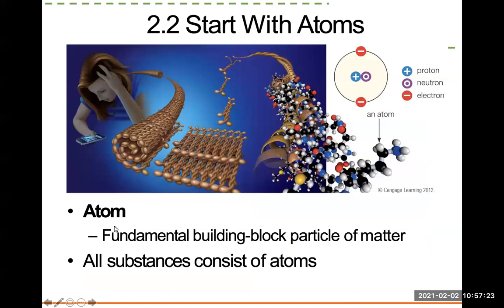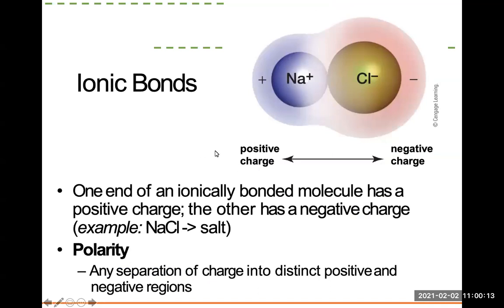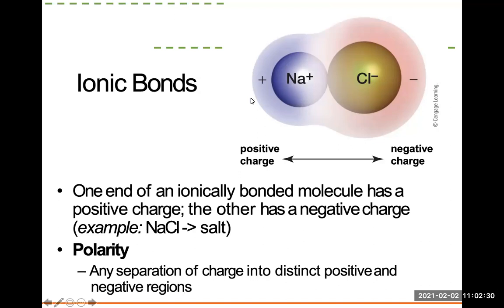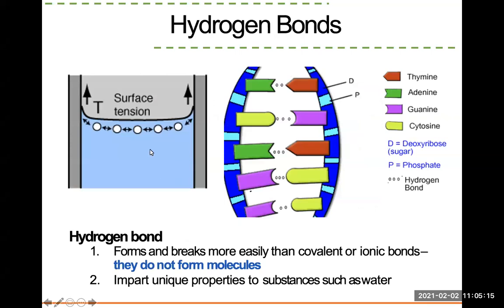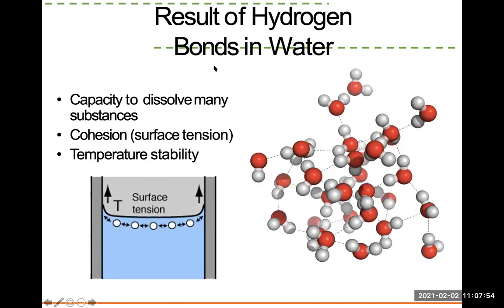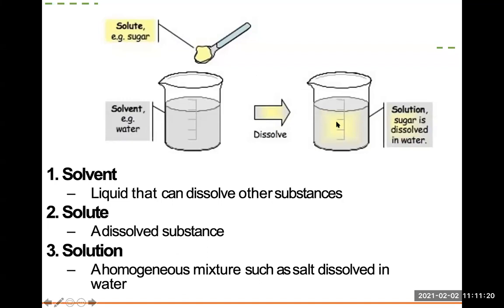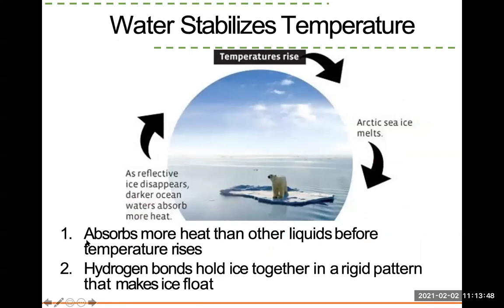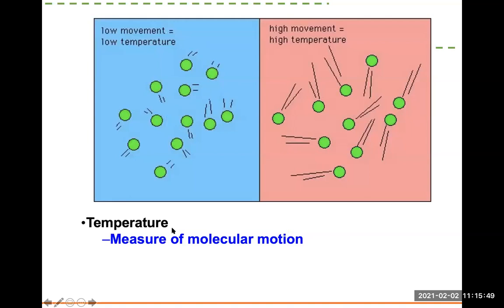8 C2P3 Hydrogen Bonds B21